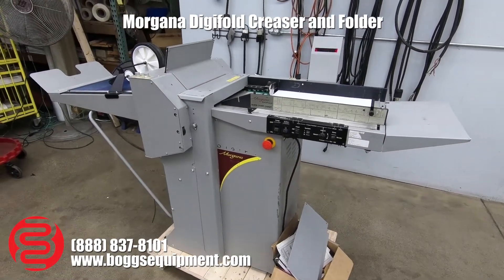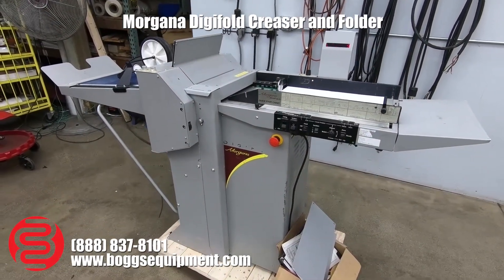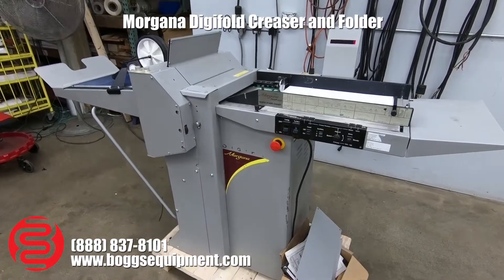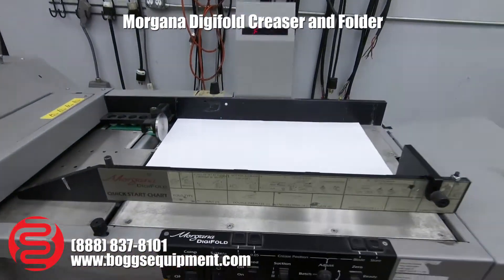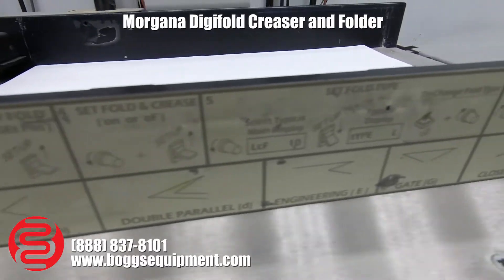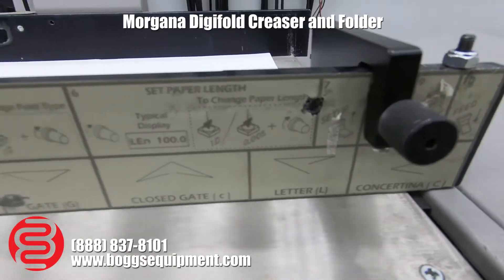Morgana Digifold Creaser and Folder